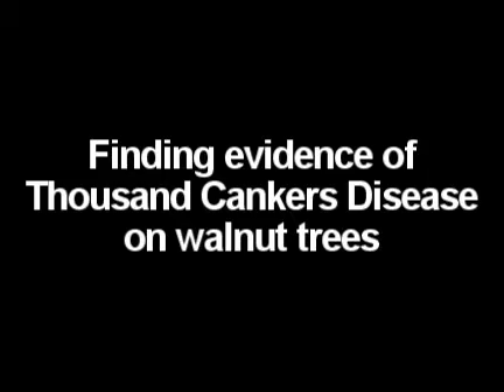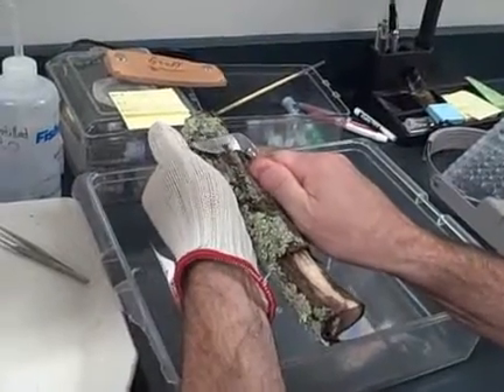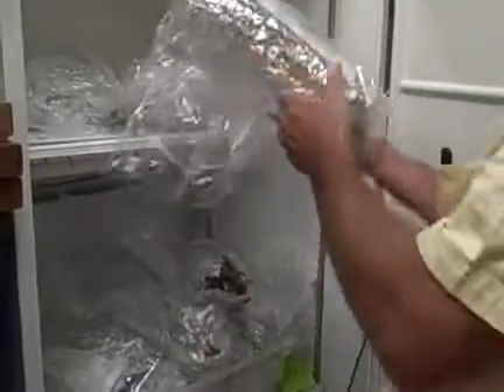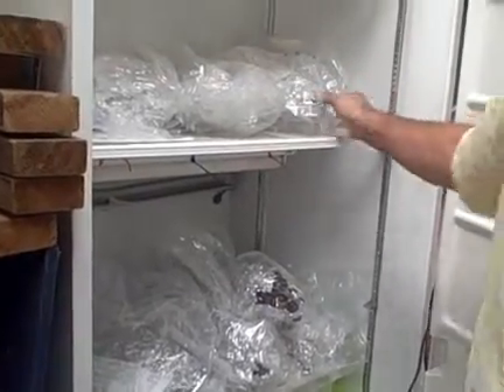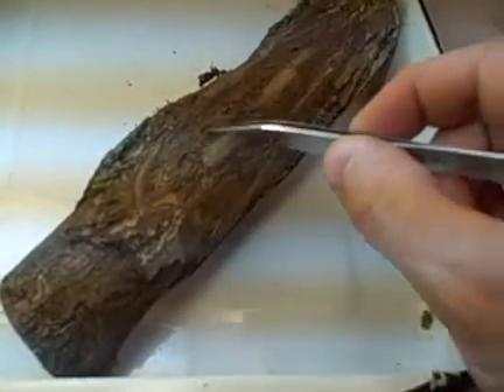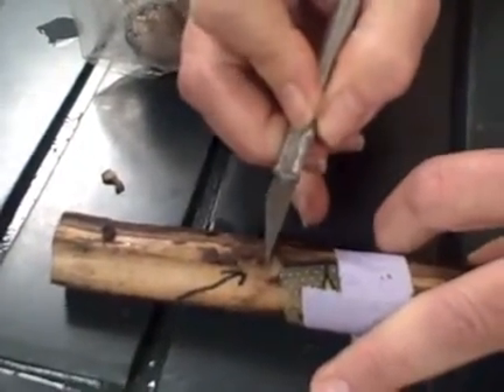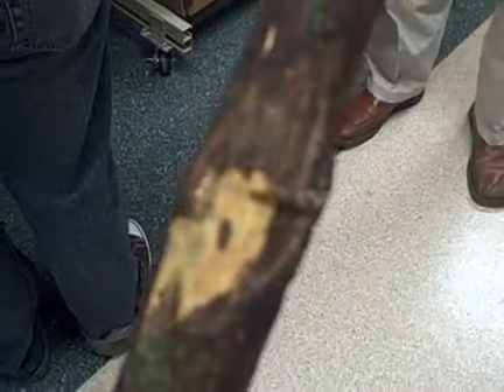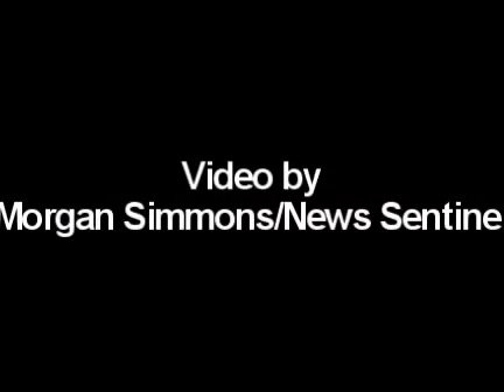Finding evidence of Thousand Cankers Disease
Thousand Cankers Disease, a fungus that just hit East Tennessee, is lethal to black walnut trees. The biocontrol laboratory at the University of Tennessee's Agricultural campus is testing black walnut tree branches collected from Knox and surrounding counties for the beetles and fungus the beetles spread.